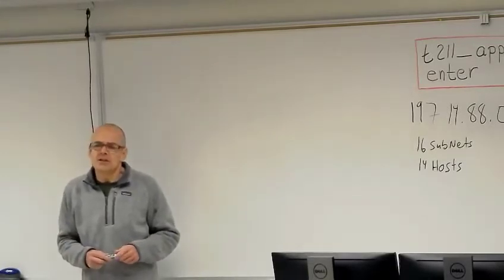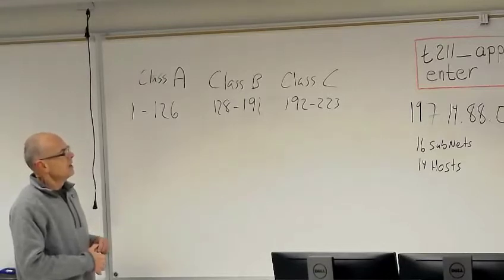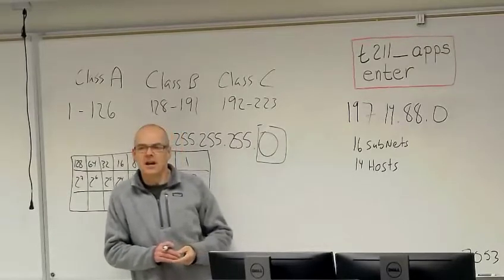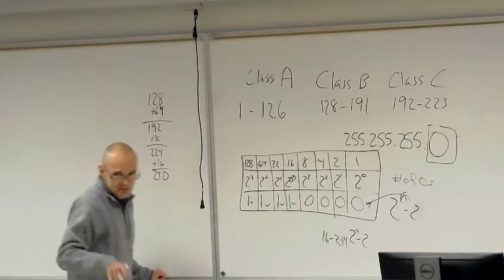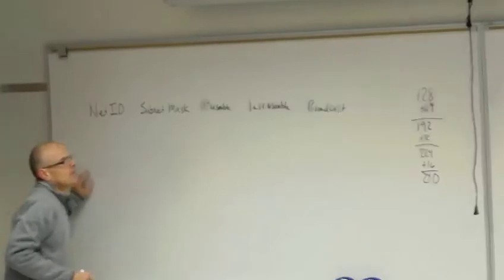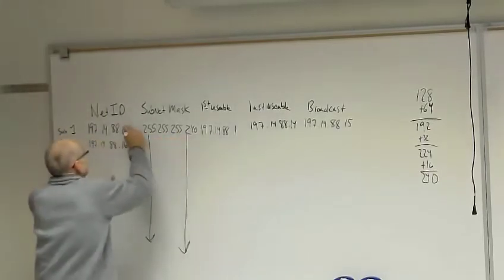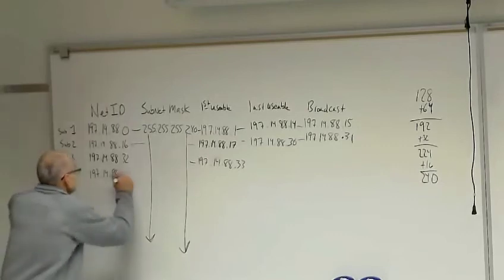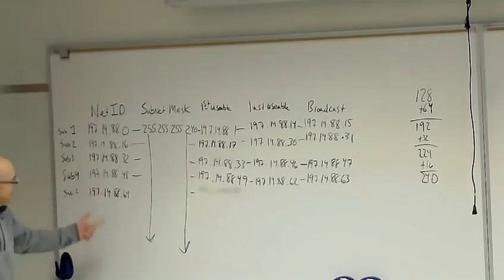Fixed Length Subnetting Explained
This video goes over three network classifications, IP address range, subnet mask and demonstrates fixed length subnetting for my introductory networking students.